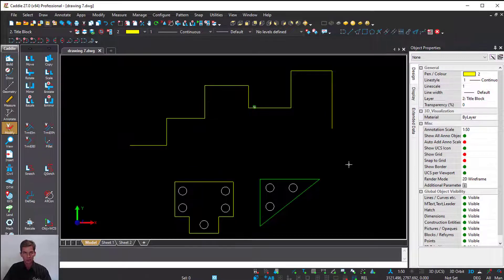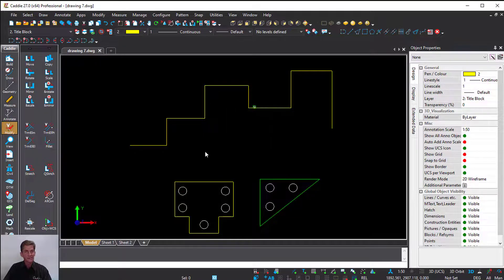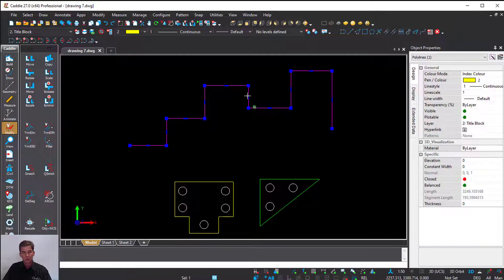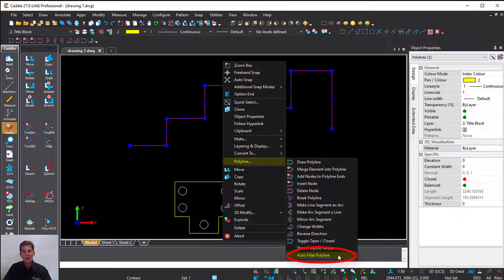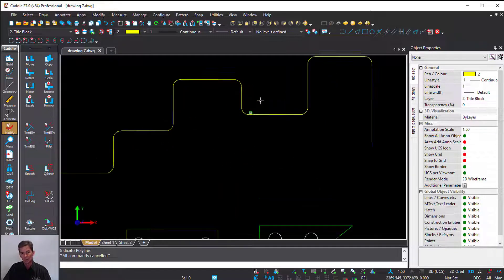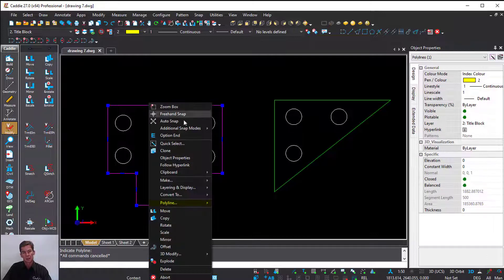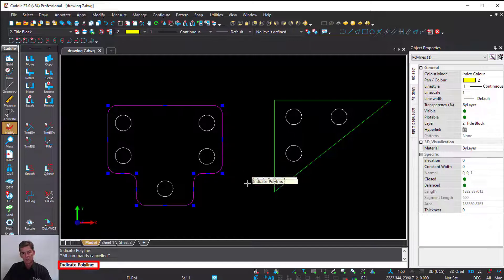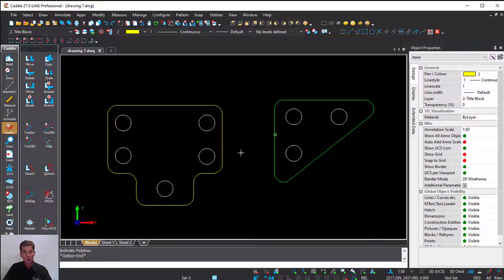Auto Polyline Filleting With repeat Option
The new Auto-Fillet Polyline functionality brings the ease of applying a single fillet to modifying a complete Polyline.
Working on both Open and Closed Polylines, and with repeat set by default, this new functionality has the potential to reduce at a stroke the number of clicks involved in making major alterations.